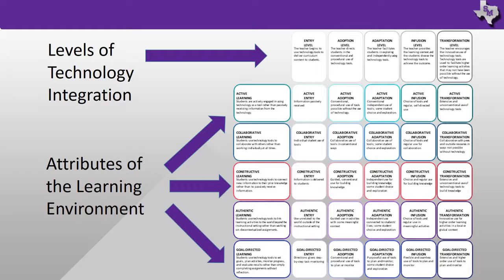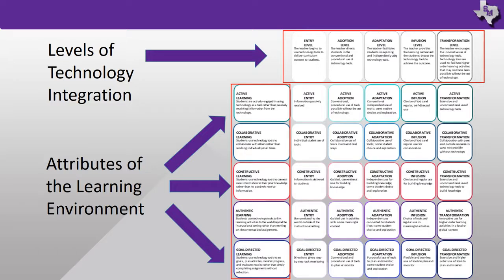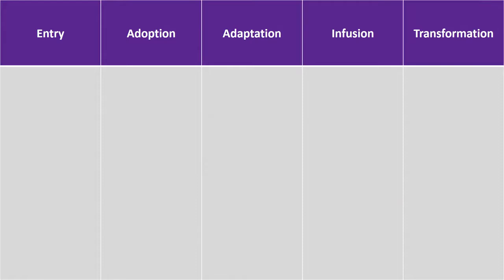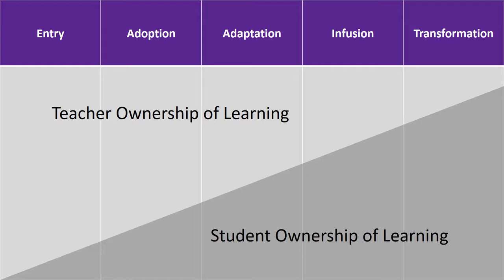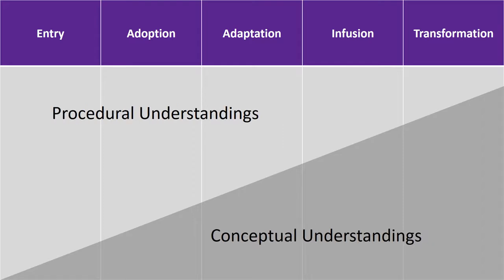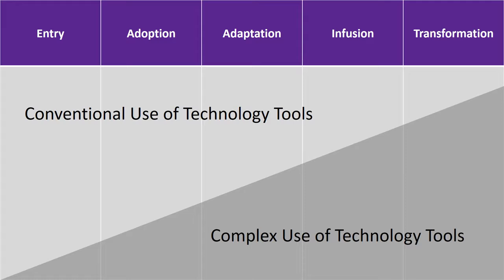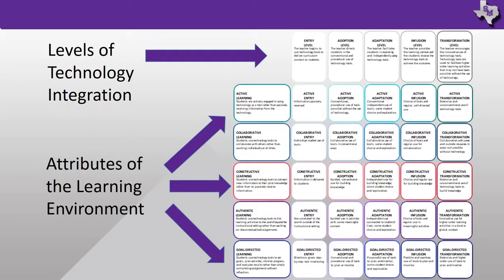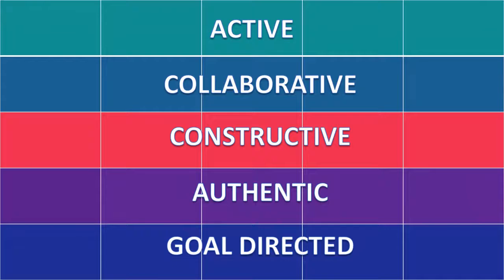SMCISD Technology Integration Matrix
The Technology Integration Matrix (TIM) provides a framework for describing and targeting the use of technology to enhance learning.